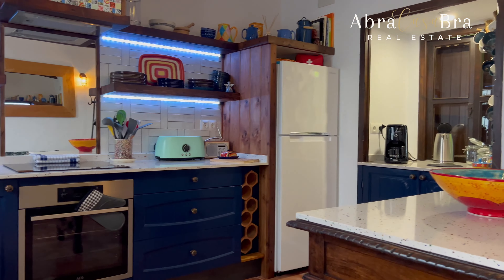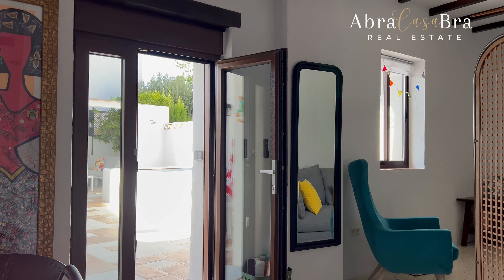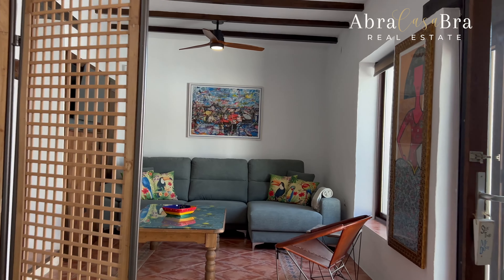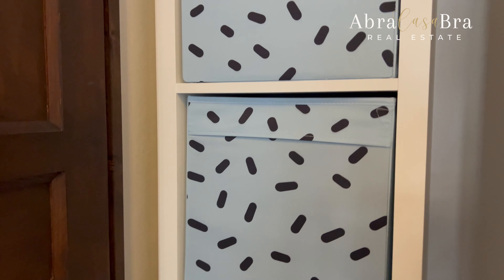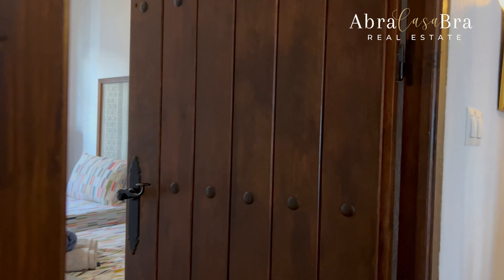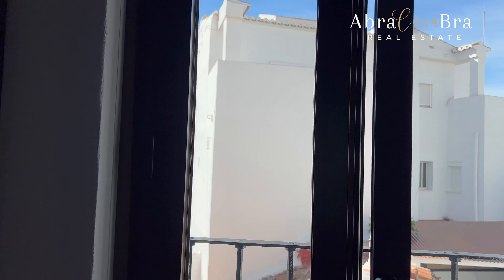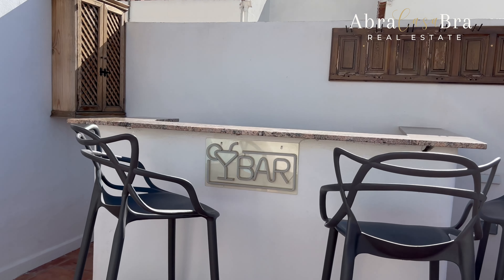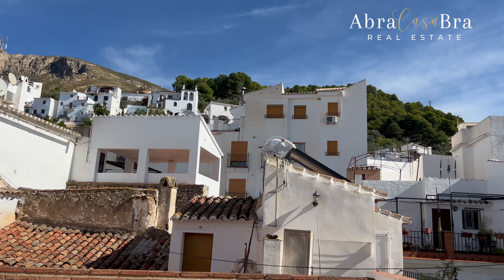Unique Town House in Canillas de Aceituno - Malaga - Andalusia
350.000€.

A unique pearl in the heart of Axarquia's most beautiful and dynamic white white village, Canillas de Aceituno! really one of a kind..!
This authentic spacious town house has been totally renovated last year.
On the groundfloor you'll enjoy the charming fully equipped kitchen, the cosy dining room and the two lounges with nice views on the spectacular patio. There is a toilet room downstairs as well.
The patio is 70M2 large to fully enjoy the Andalusian way of live, with a pool, a dining and a BBQ area and a cosy relaxing lounge urrounded by fruit trees. Additionally you'll enjoy the handy laundry room.
On the first floor you have 3 spacious bedrooms and 2 bathrooms of which one ensuite. All the rooms are furnished and decorated with delightful taste and have all comfort you may need.
On the the second floor you have 2 terraces on both side of the house which means you can enjoy your private outside life all day long and take pleasure of the different views. On one side the charming view of the village and the mountains, on the other terrace views on the La Maroma mountain and the National Parc.
Between the 2 terraces you have another room which is currently used as an office with a handy kitchen corner. The larger terrace is just amazing! It has it's own bar! The perfect place to enjoy a glass of wine in the evenings!
The house has an alarm system, a keybox system and even a tourist license in case you would like to rent it out.